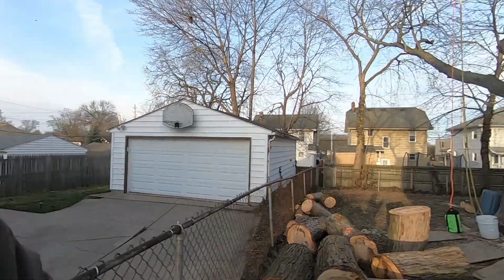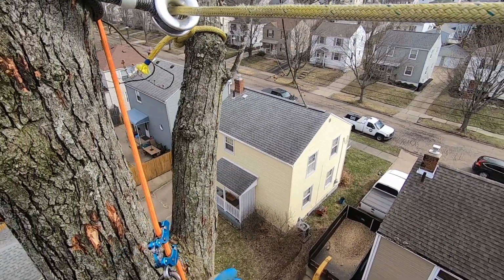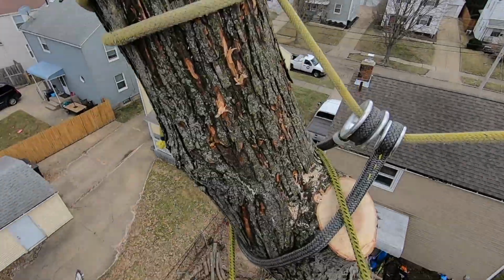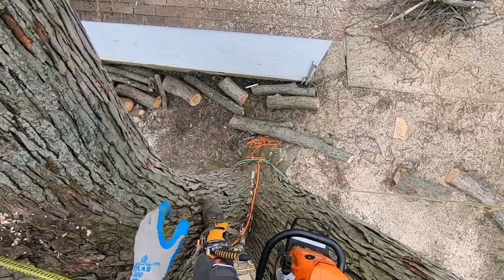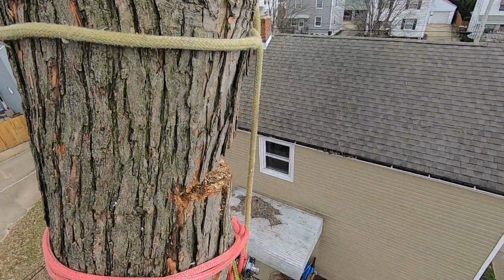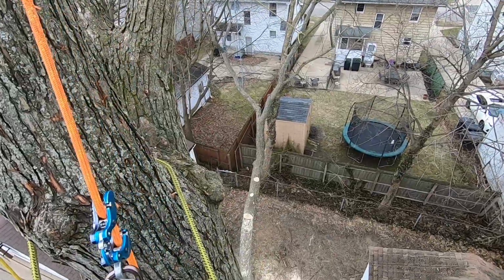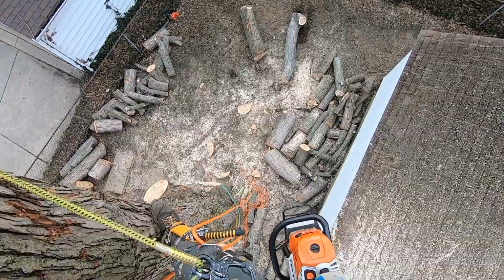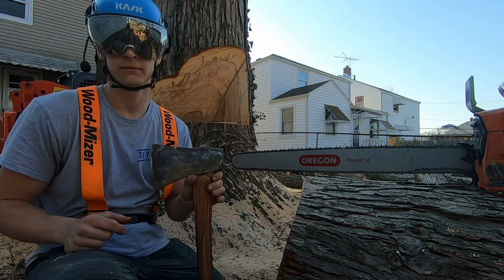HUGE Silver Maple Tree Removal with a Lot of Rigging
I spent two days helping Bo Folger of Skyview Tree Care remove this huge silver maple tree in a fairly small backyard. This video is from the second day, if you want to see the video from the first day, follow the link: